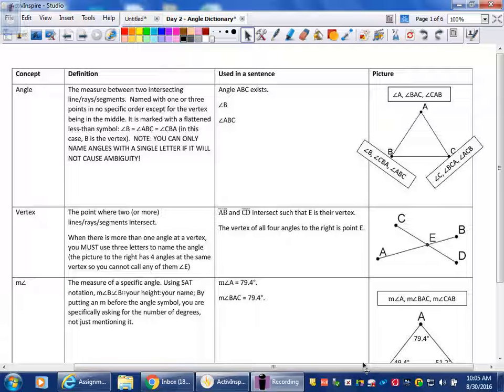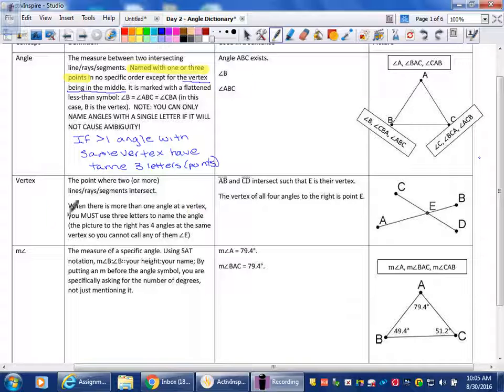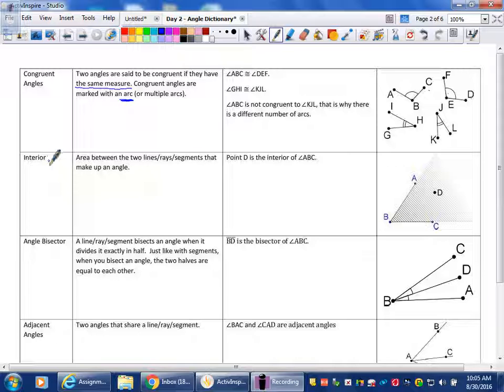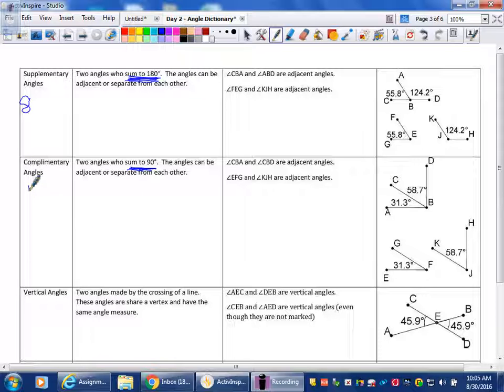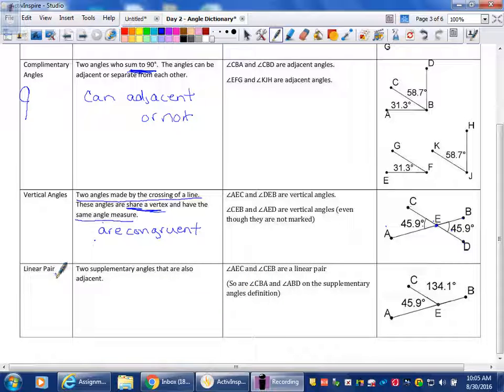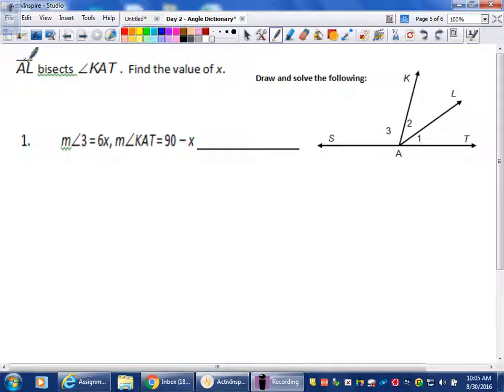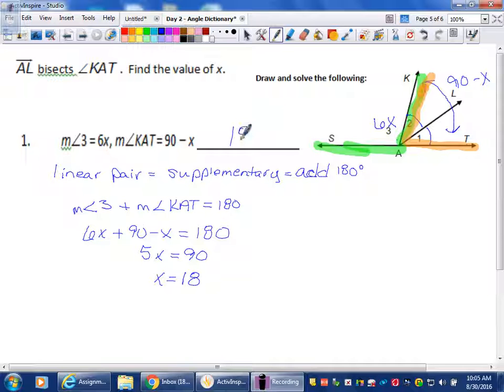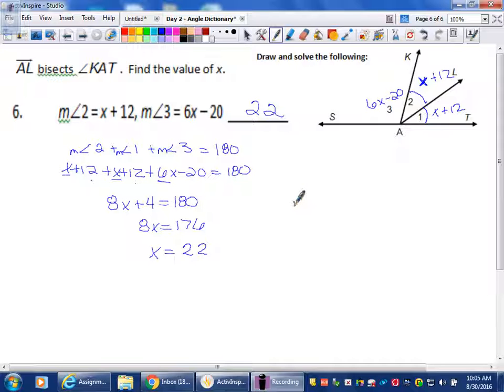August 30 2016 Notes Geo PAP